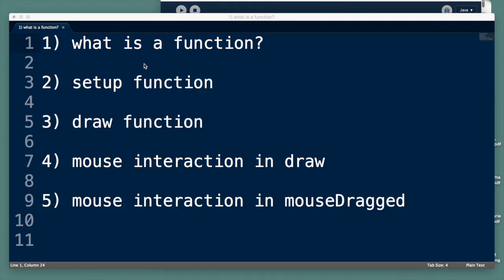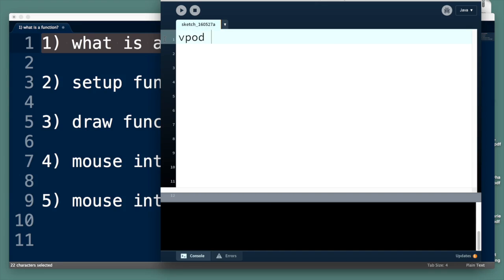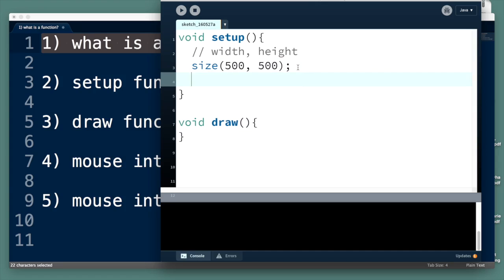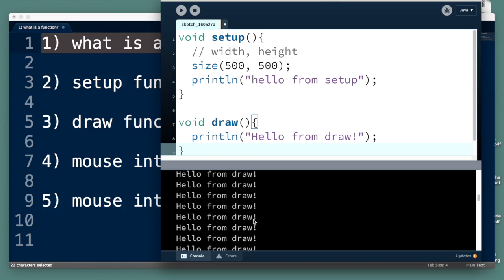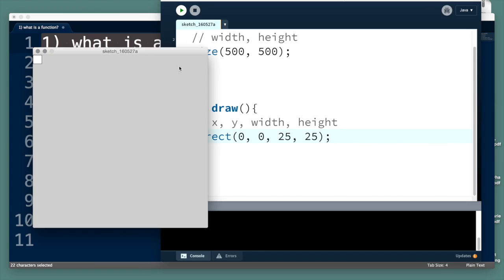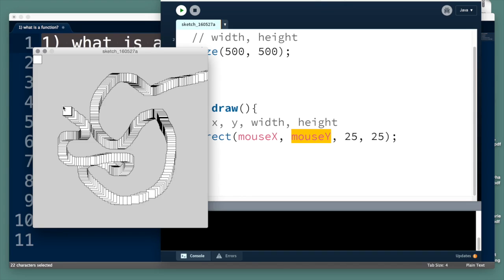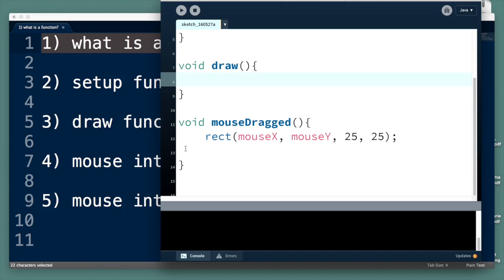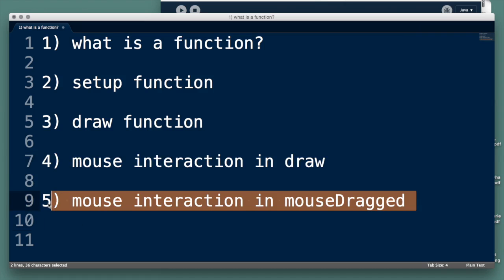1.35 Setup, draw and mouse interaction - Creative Programming for Digital Media & Mobile Apps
Link to this course:
1.35 Setup, draw and mouse interaction - Creative Programming for Digital Media & Mobile Apps

This course is for anyone who would like to apply their technical skills to creative work ranging from video games to art installations to interactive music, and also for artists who would like to use programming in their artistic practice.

This course will teach you how to develop and apply programming skills to creative work. This is an important skill within the development of creative mobile applications, digital music and video games. It will teach the technical skills needed to write software that make use of images, audio and graphics, and will concentrate on the application of these skills to creative projects. Additional resources will be provided for students with no programming background.

At the end of this course, you will be able to:

 Write creative, audiovisual programs in the Processing environment that run on desktop and mobile

 Programatically manipulate sound in creative ways

 Display images and image sequences

 Generate interactive, algorithmic graphics

 Work with a 2D physics engine to create a basic game

Awesome course. It's packed with tons of information on how to get started making cool interactive programs, especially if you are a music junkie like myself. Great work!,Having so much fun programming with processing, the programming concepts and animation is simple to understand with this programming environment
This week we are getting up and running with the Processing IDE. We will show you the basics of writing Processing sketches then move onto some graphics and audio concepts. Mick will then introduce our first audiovisual example - SonicPainter, which allows users to interactively paint with synchronised graphics and sound.
1.35 Setup, draw and mouse interaction - Creative Programming for Digital Media & Mobile Apps